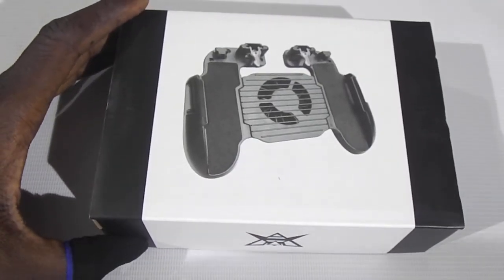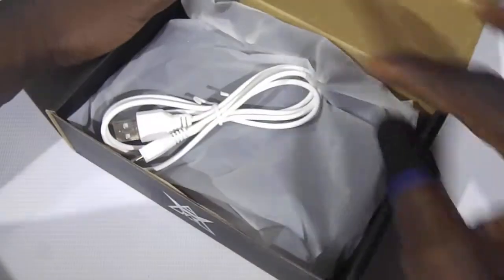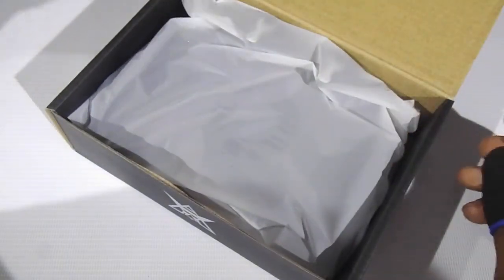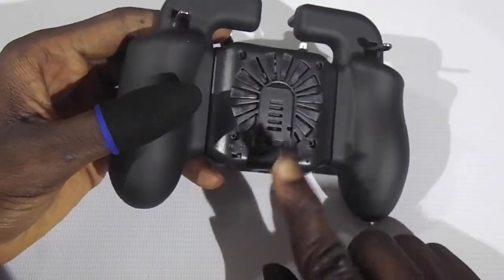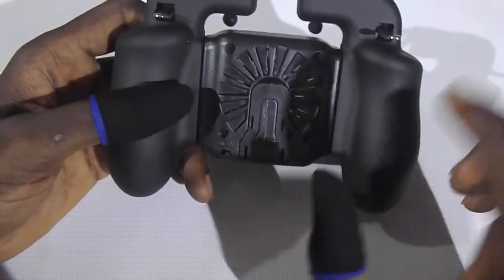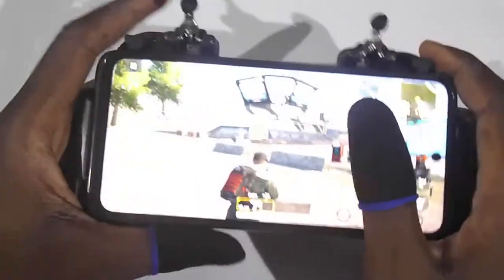H5 Gamepad L1r1 with Inbuilt battery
Here is a link to my store on konga

This channel is dedicated to showing you all my technical experiments and product testings.